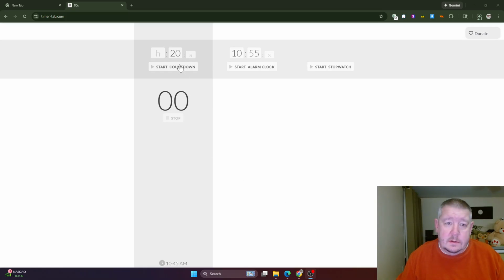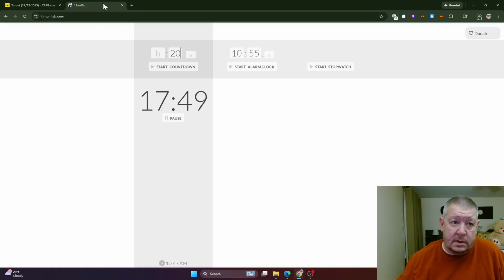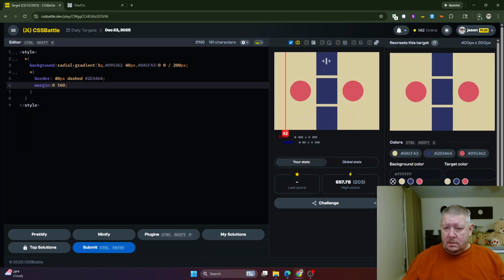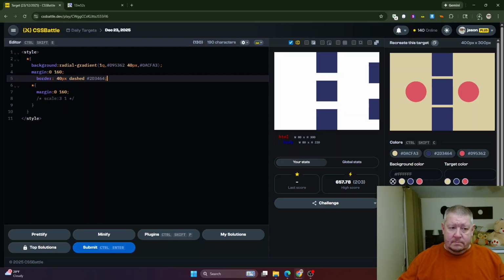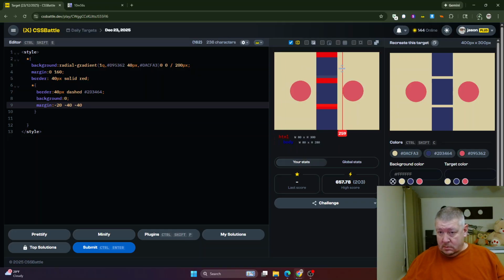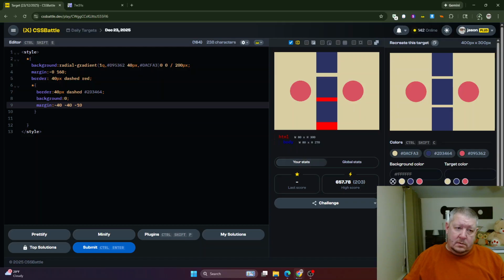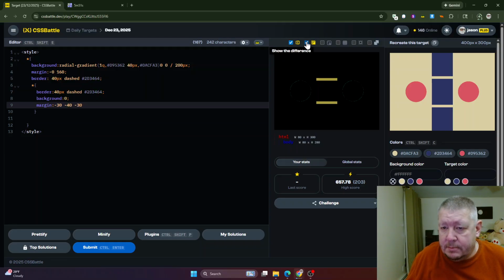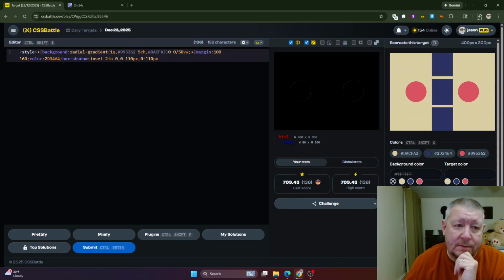CSSBattle Daily 2025 12 23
00:00 Speed run
02:10 Match
02:30 Minor improvements
03:40 Borders exploration (didn't work out)
16:05 Give up, revert to previous solution